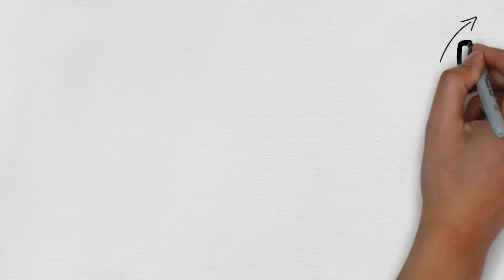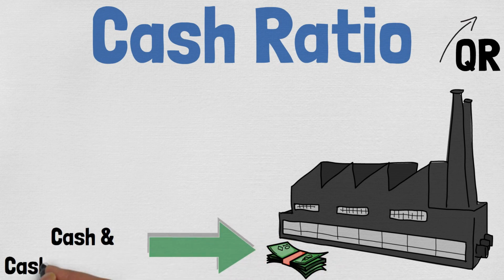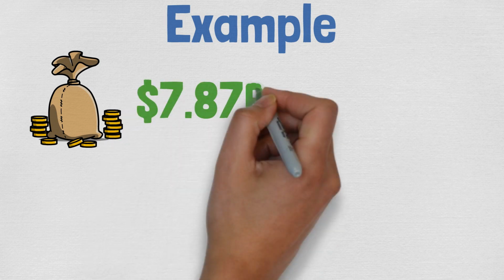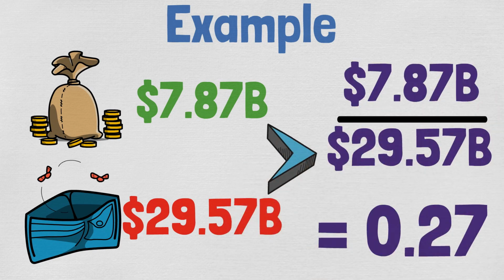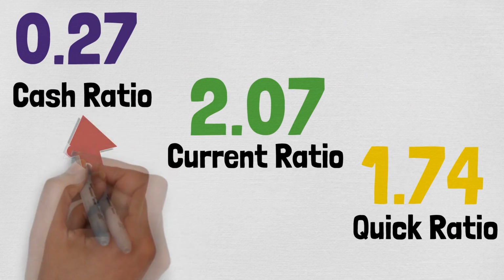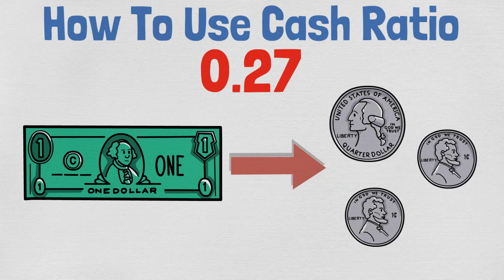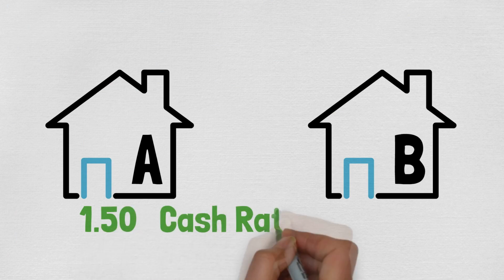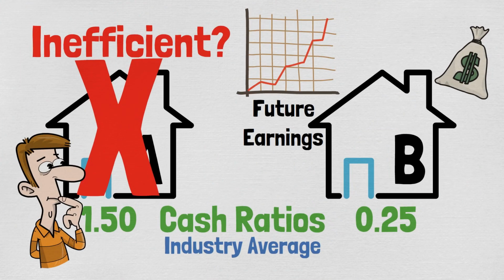Cash Ratio Explained | Financial Ratios Explained #13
In today's video, you can find Cash Ratio Explained
00:00 Financial Ratio #13: Cash Ratio
00:36 Cash Ratio Example
01:00 How to Use Cash Ratio